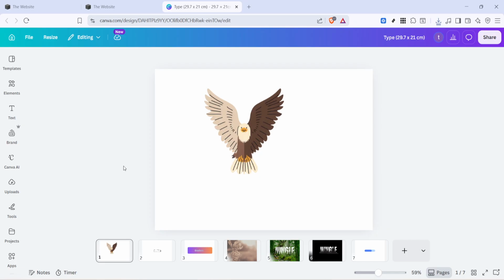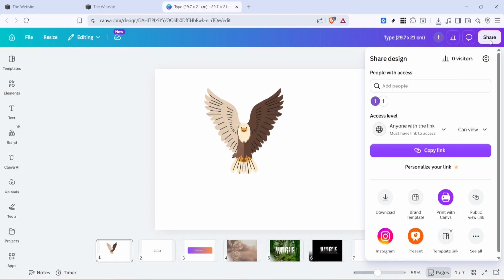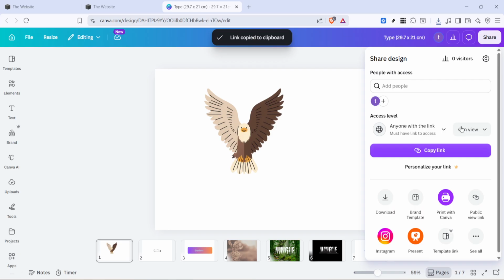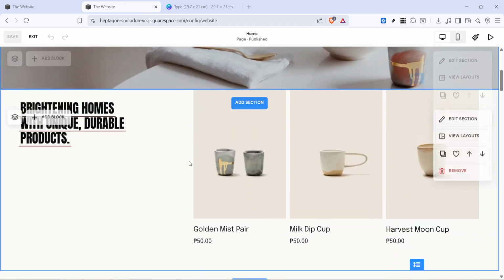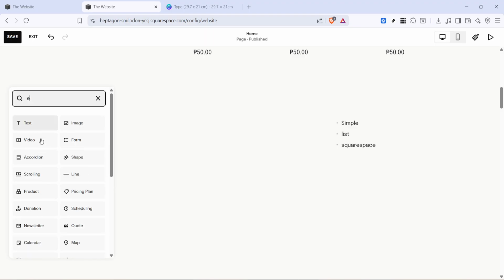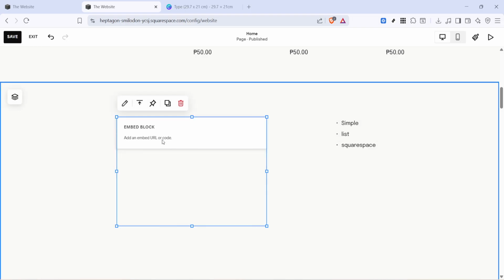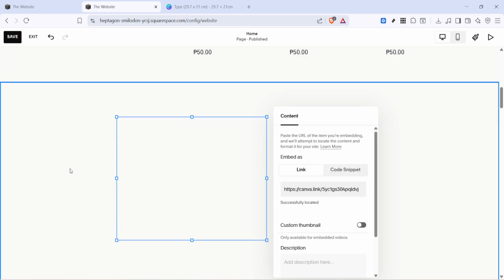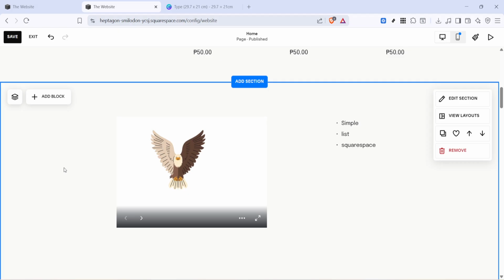How To Add Canva To Squarespace (Step By Step 2026)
How To Add Canva To Squarespace